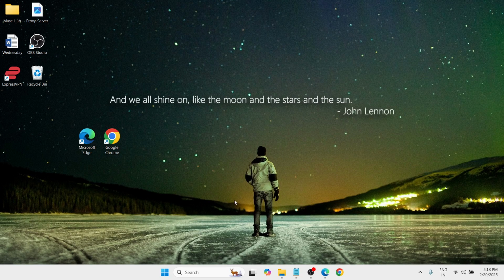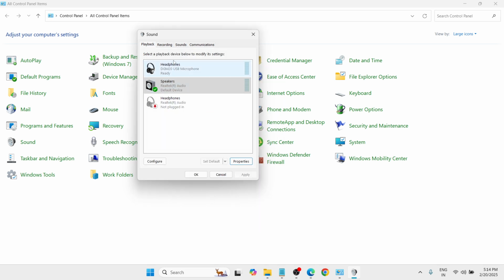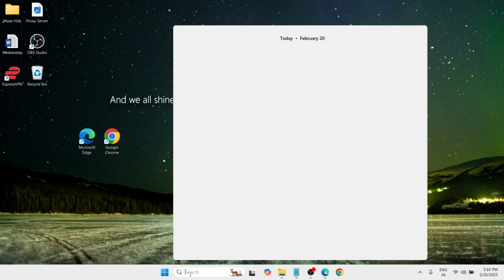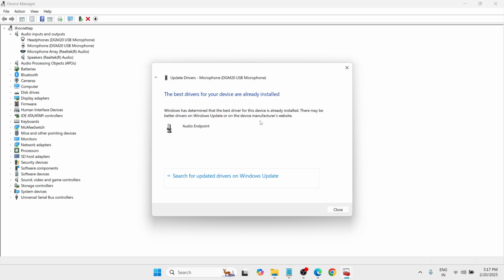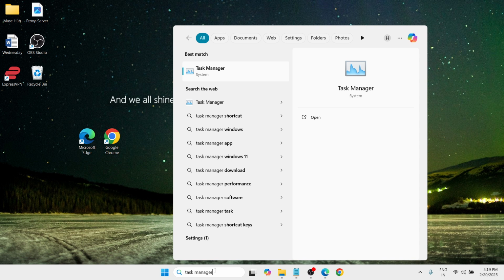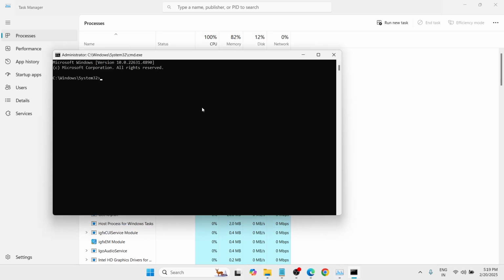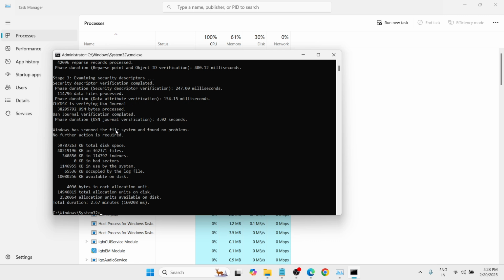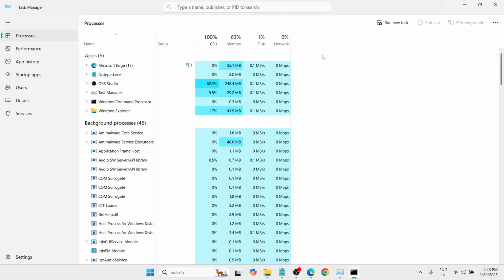USEFUL GUIDES On How To Fix Microphone Not Working In Windows Or Computer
Check out these useful guides on how to fix a microphone not working in Windows or on your computer! Follow these simple troubleshooting steps to resolve sound issues quickly. Get your microphone up and running in no time—watch now for easy solutions!